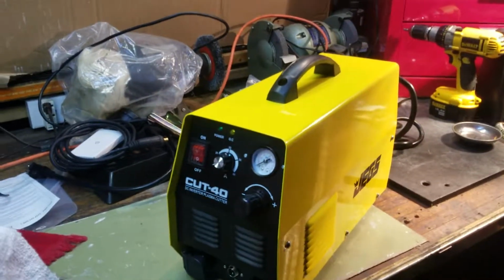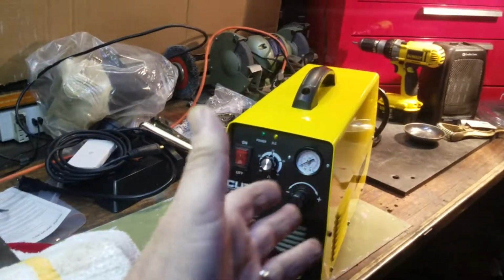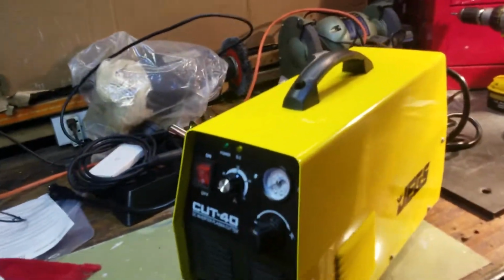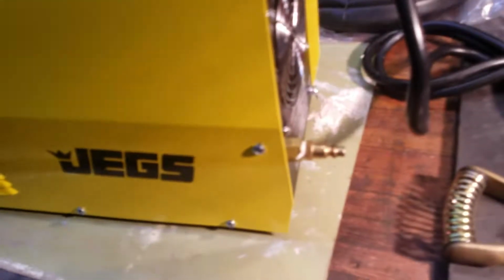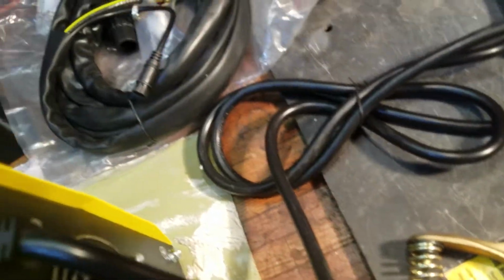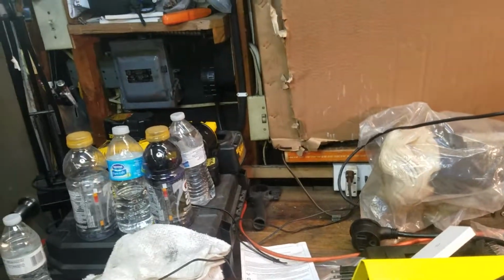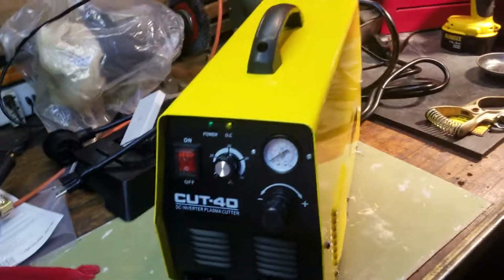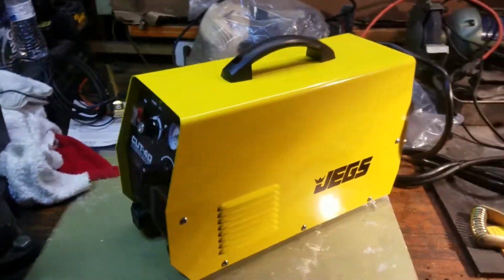JEGS CUT-40, Video#1.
Quick unbox and air system referb plan